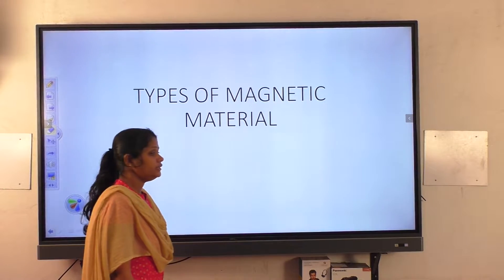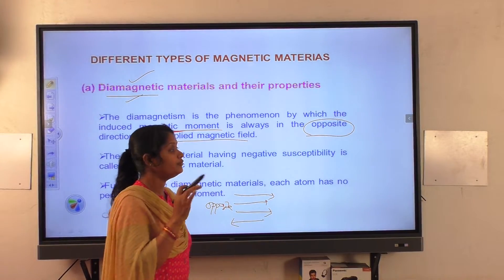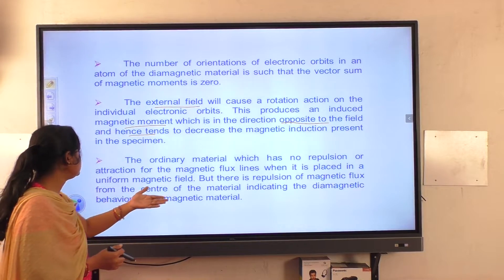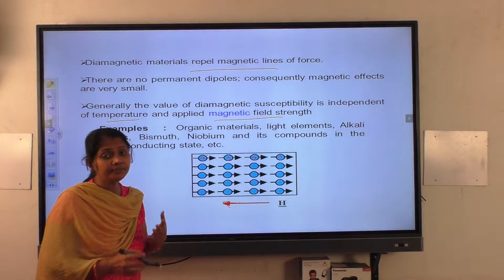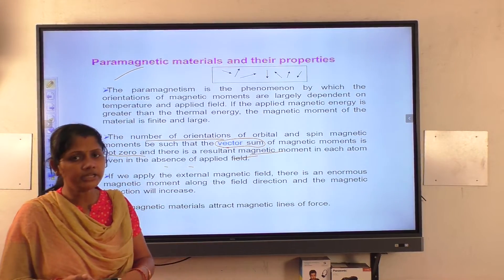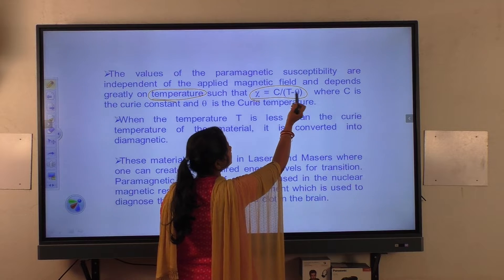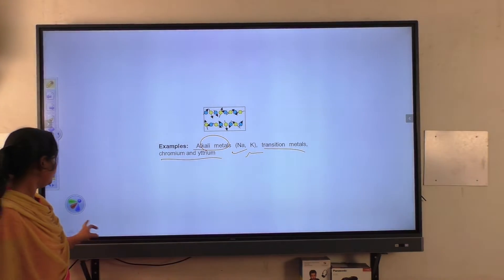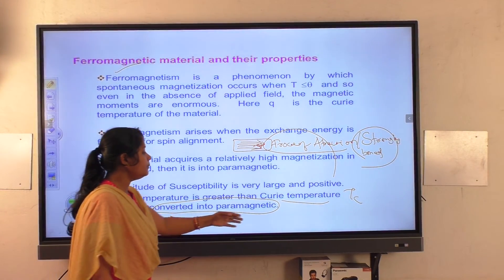MAGNETIC MATERIAL/3RD SEM ELECTRICAL